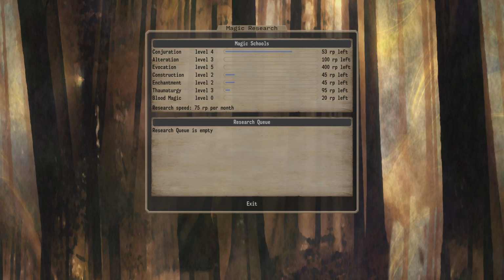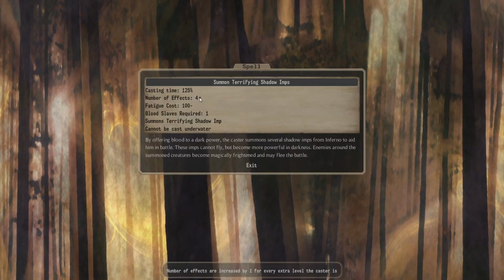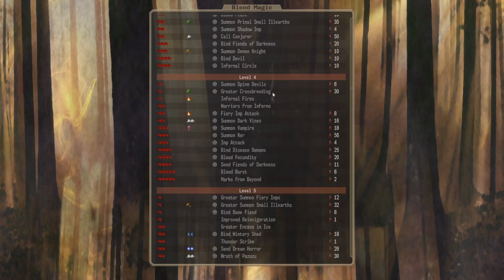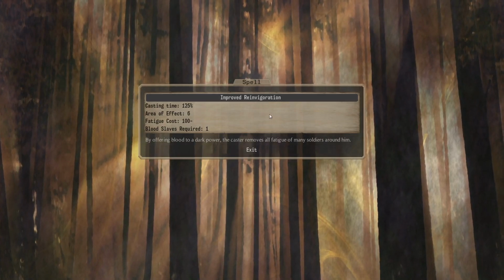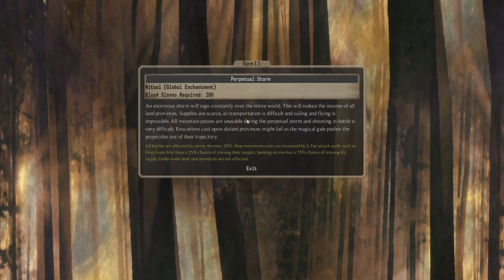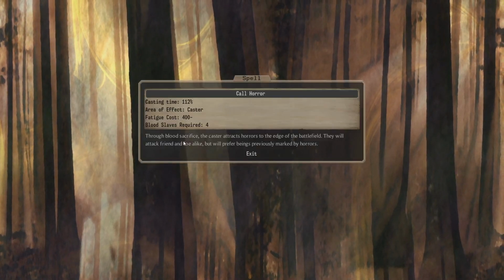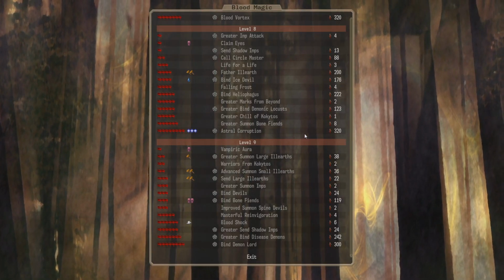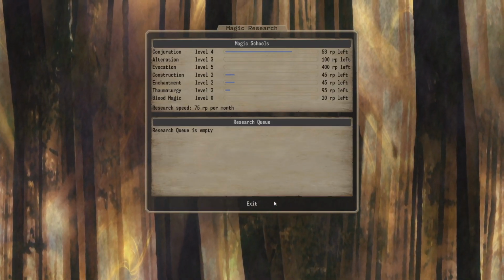Dominions 5 | EA Ubar, Blood Spellbook Special Feature | MagicGen | Mu Plays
This video is part of the Morewizardsdidit series, which is a MagicGen game, meaning that all of the spells in the game are randomly generated. In this video we'll be looking through the Blood spells.